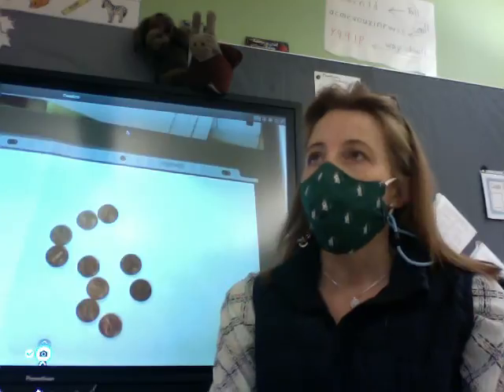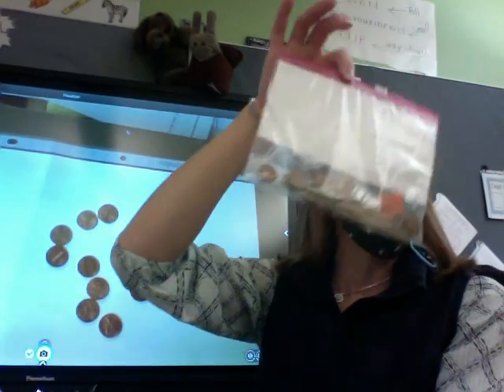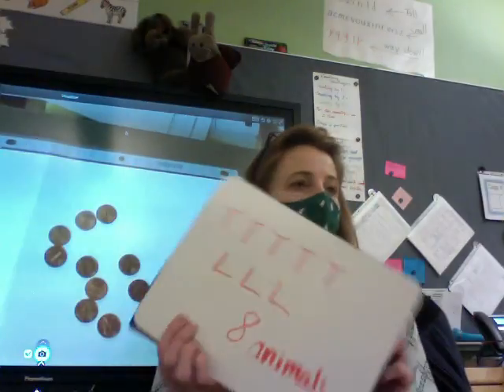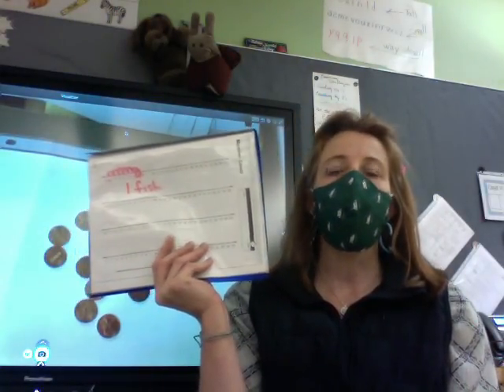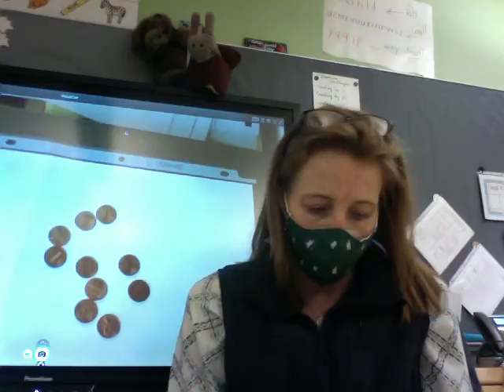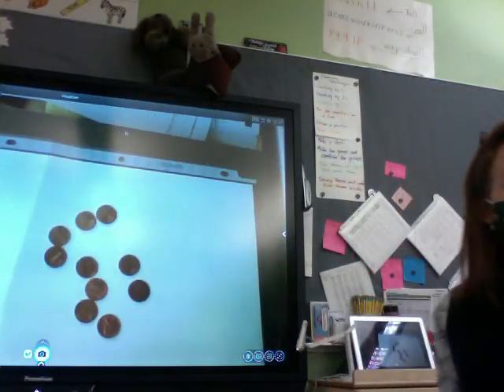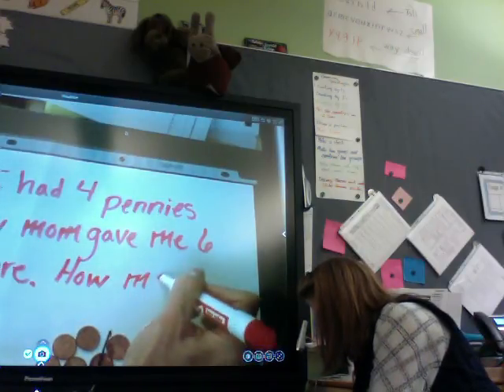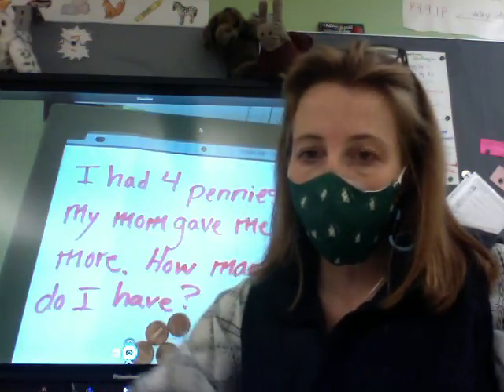Math Unit 1 Lesson 10 Number stories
Number Stories